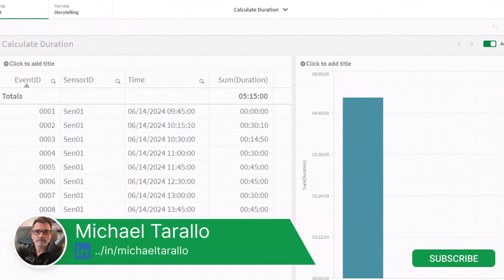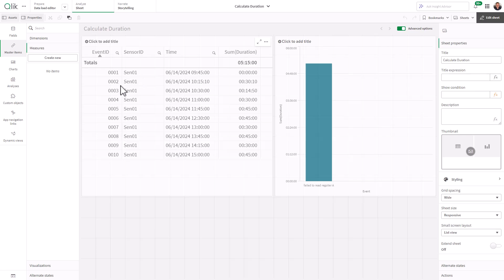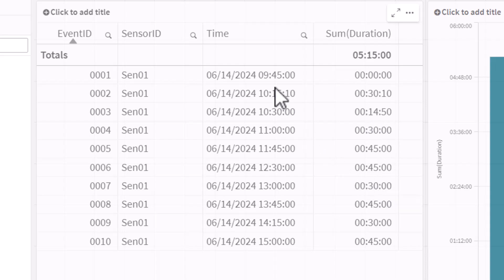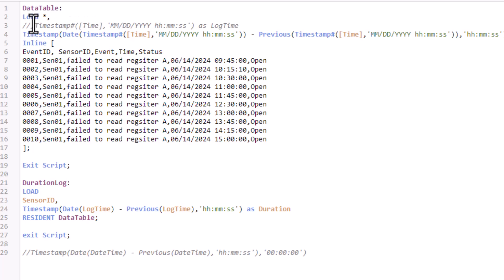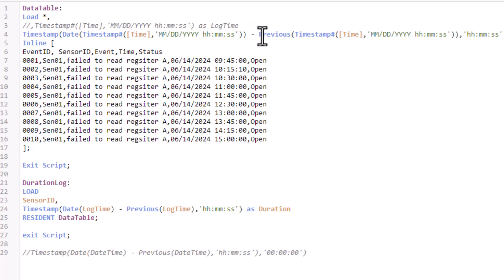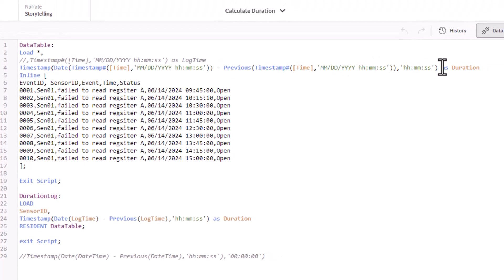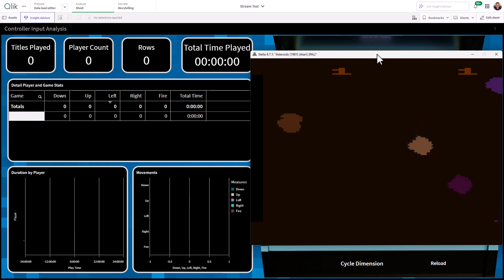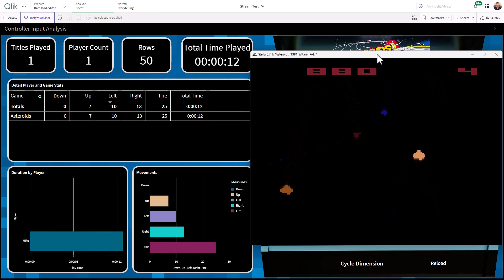How to calculate duration with one date time column! Do More with Qlik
Simply use the Previous() method in your data load script.